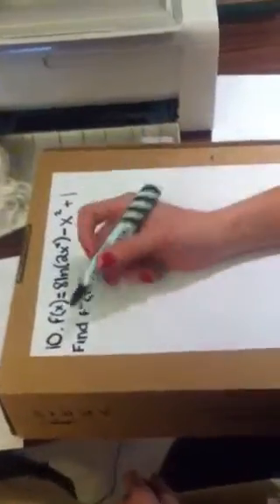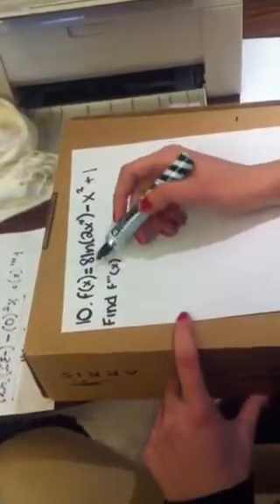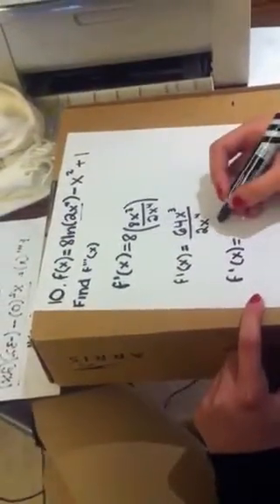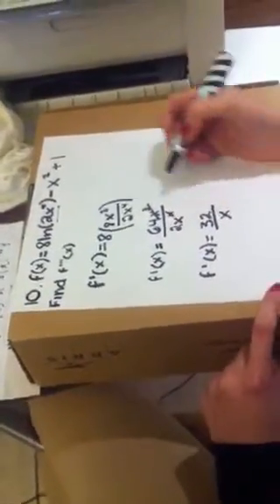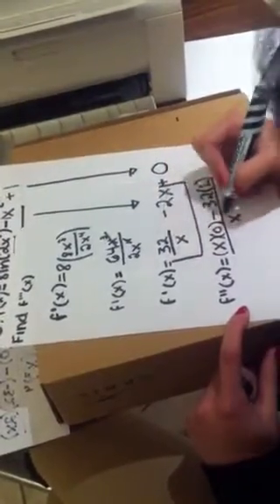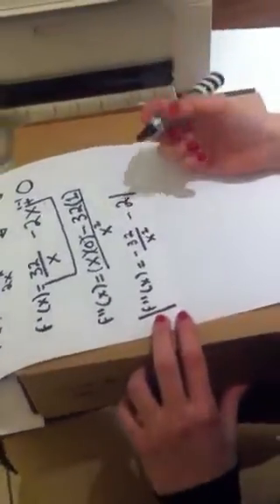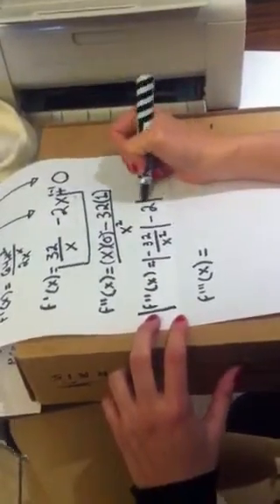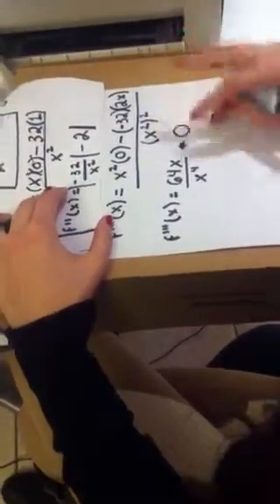Claudia Gonzalez 316526 problem 10